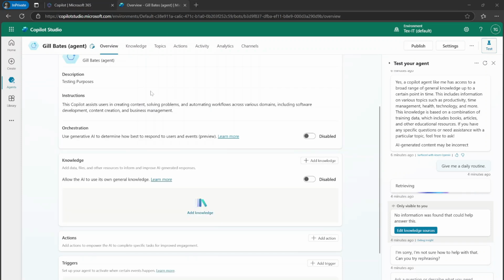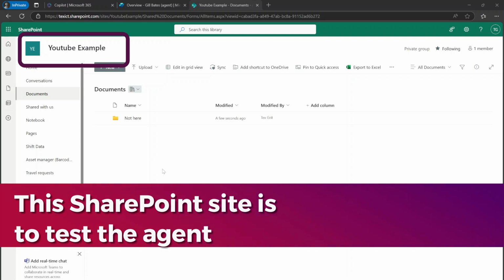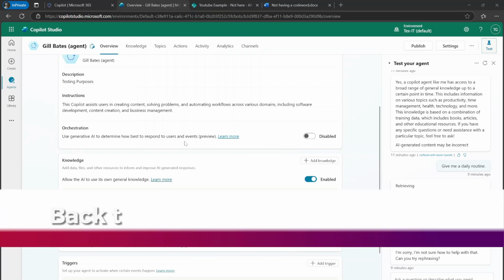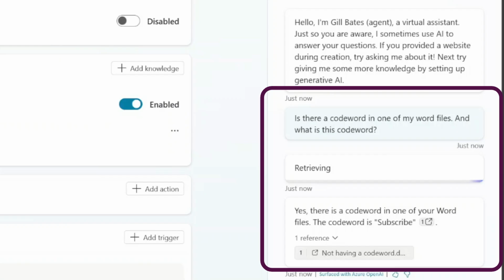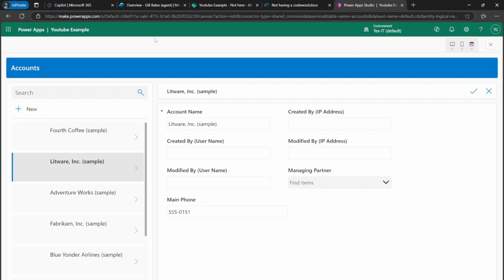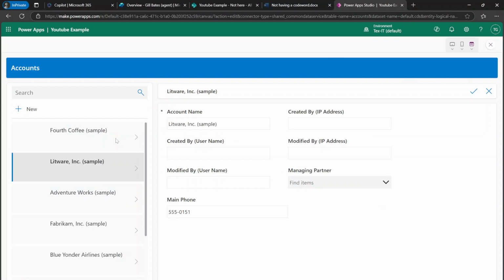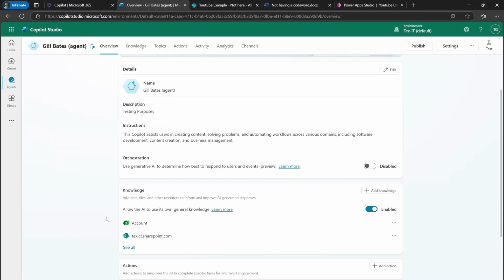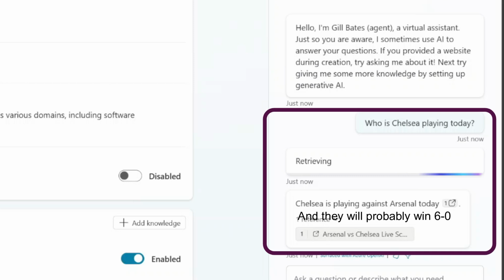Copilot Agent for Beginners: Step-by-Step Setup, Testing, and Insights.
🔥 Setting Up Your First Copilot Agent Has Never Been This EASY! 🔥
Ready to build your own AI agent in just a few minutes? Whether you're new to Copilot Studio or looking for a quick and fun guide, this tutorial has got you covered! Packed with step-by-step instructions, practical examples, and a sprinkle of humor, you’ll be up and running in no time.

In this video, I’ll walk you through how to create, train, and test your first Copilot agent with ease. You’ll learn how to set up data sources, add training prompts, and deploy your agent like a pro. No advanced skills needed—just follow along and have fun! 🚀

💡 Use Cases Covered:
✔️ Connecting your agent to SharePoint for seamless data integration
✔️ Integrating Copilot with PowerApps to supercharge your business apps
✔️ Deploying your agent on a website for customer interactions

💡 What you'll learn:
✔️ Naming and defining your agent’s purpose
✔️ Connecting to data sources for maximum efficiency
✔️ Training your agent with real-world scenarios
✔️ Testing and deploying your agent with confidence